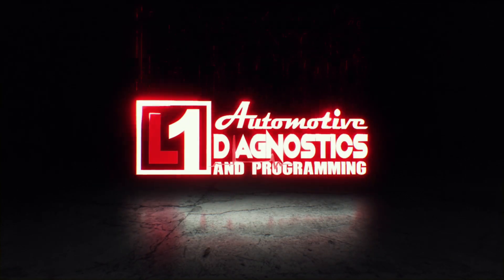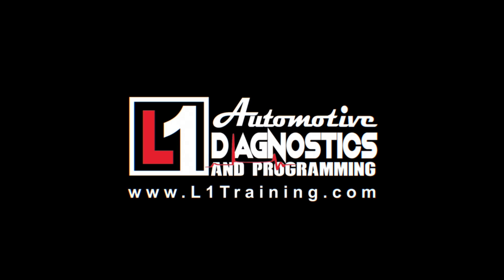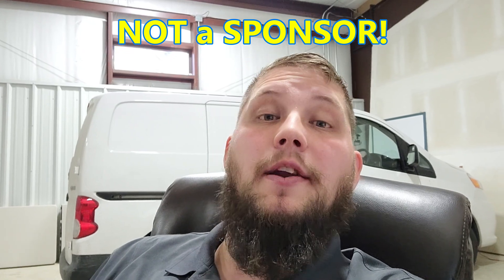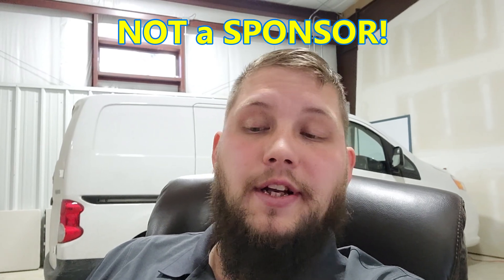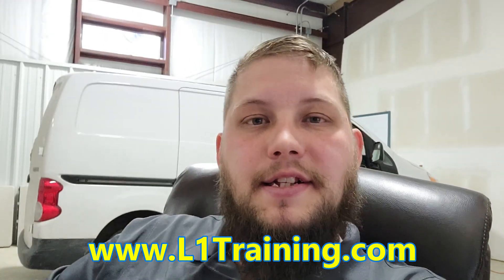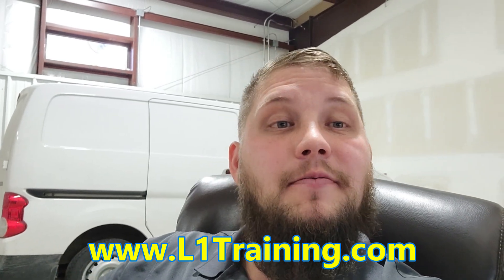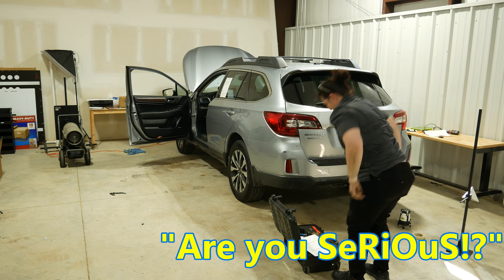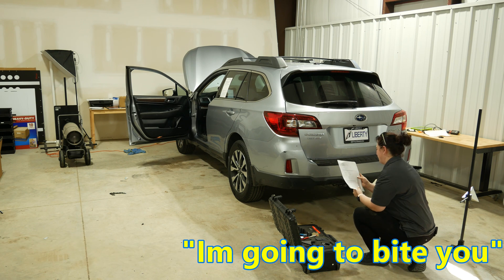Subaru Blind Spot Radar Calibration Part 2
This 2015 Subaru outback had a Blind Spot Malfunction error on the dash, but no codes listed in one scan tool! We found the issue and have submitted the report to the tool manufacturer! And here in part 2 Liz calibrates the replaced blind spot radar unit.

L1 Automotive
8703 N Owasso Expy # R Box 140